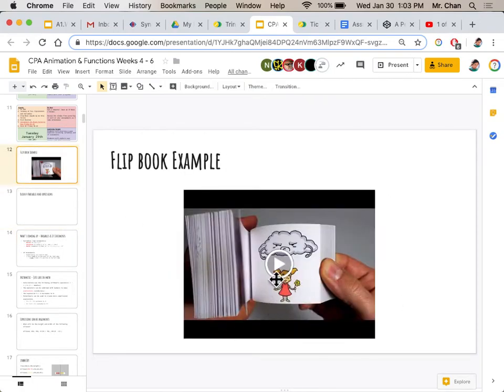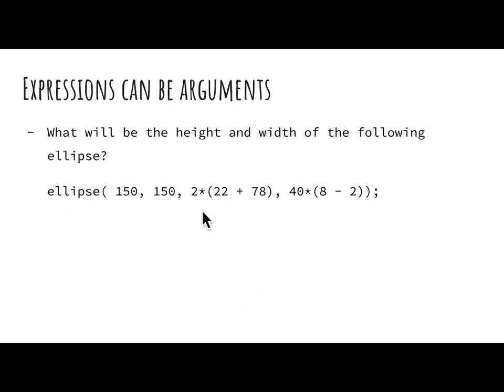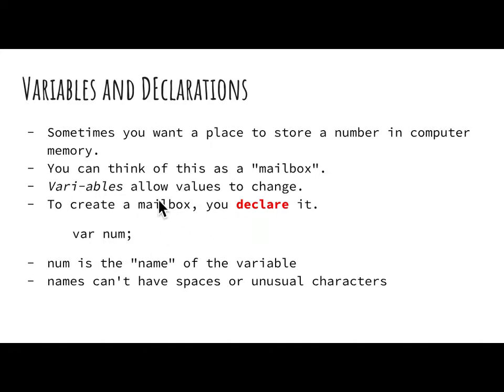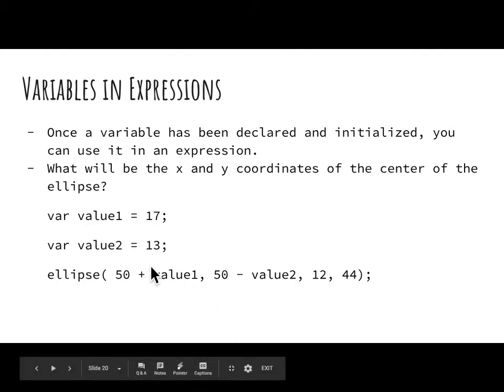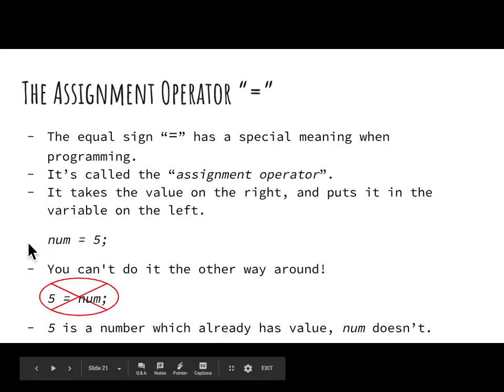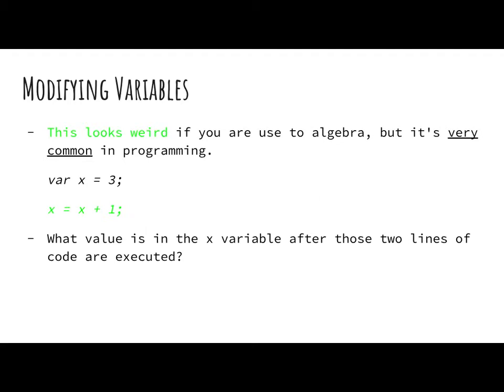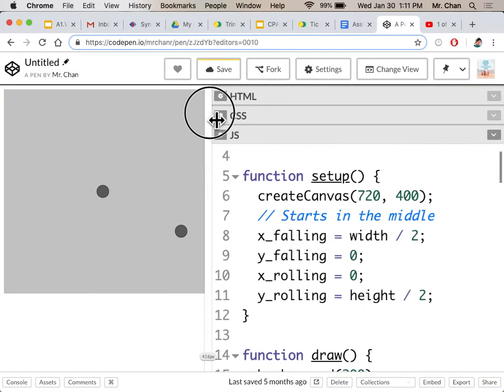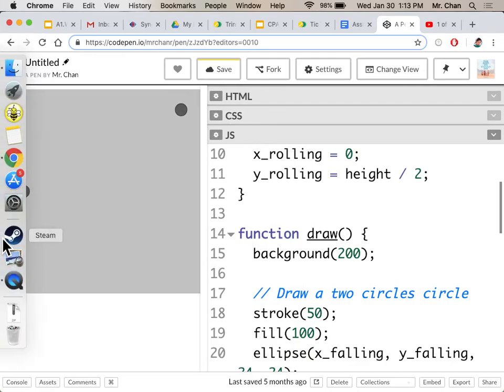Block 6 Expressions and Variables